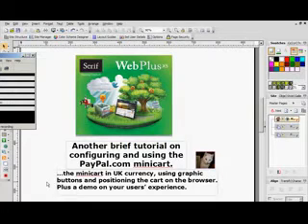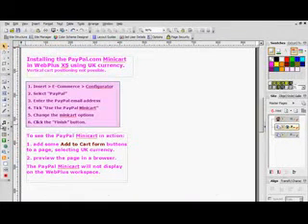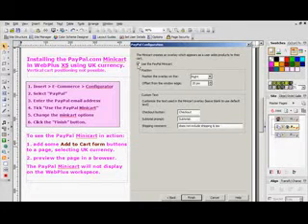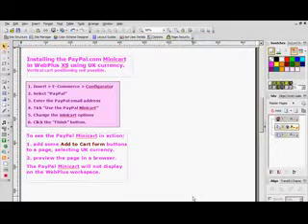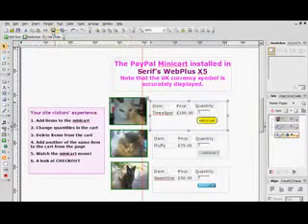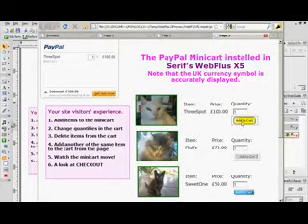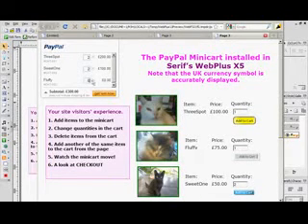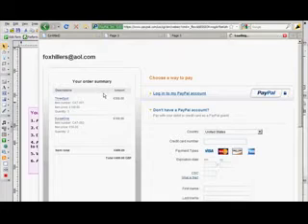WebPlus X5 PayPal Minicart - UK currency and cart in action demo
Serif's WebPlus X5 has e-commerce tools including the PayPal Labs' minicart. This video demonstrates that the cart accurately displays the UK currency and functions well. In earlier versions, it was necessary to get the minicart codes from PayPal Labs, modify both the *.js and the HTML and then install it on pages including PayPal Add to Cart form plain text buttons.  Thanks to Serif's Adrian, installing and configuring the minicart is just a simple point and click.  Questions?  Post them here or on the forums